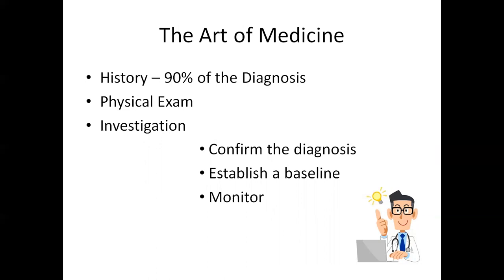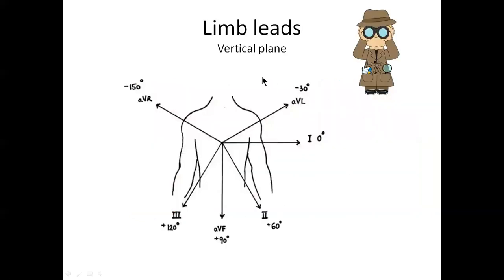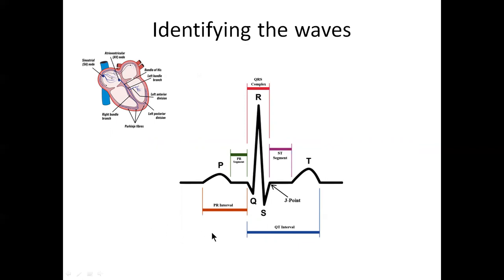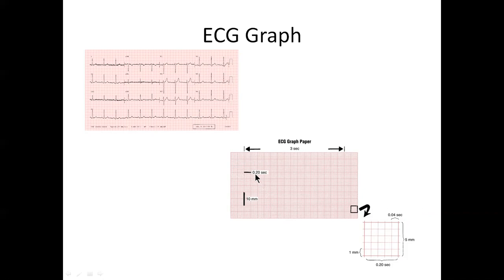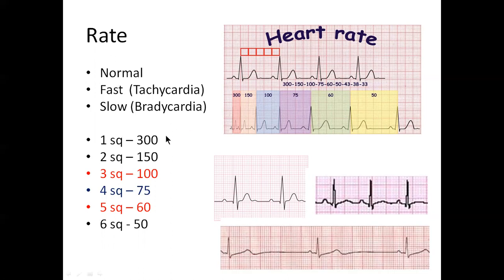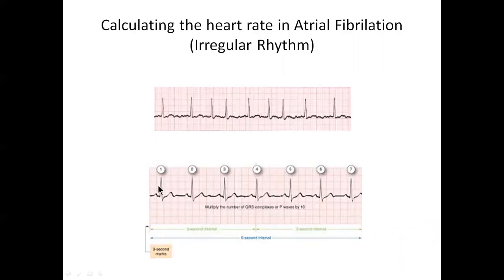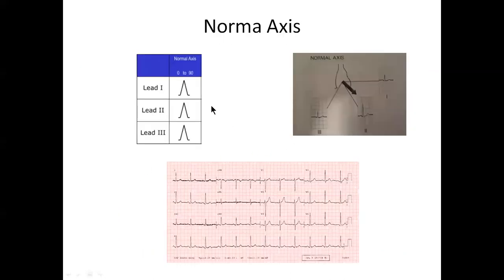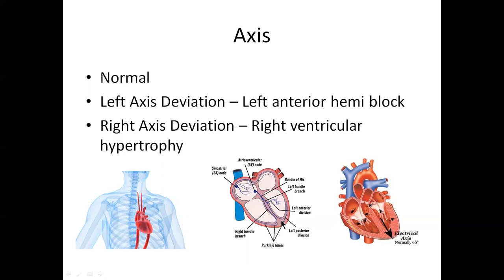ECG Basics - Part 1 - Rate, Rhythm and Axis